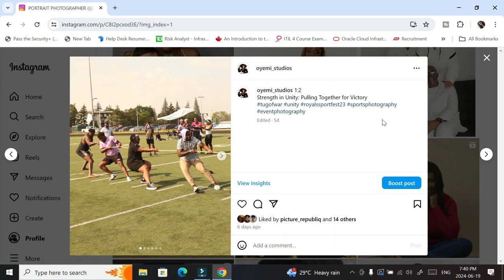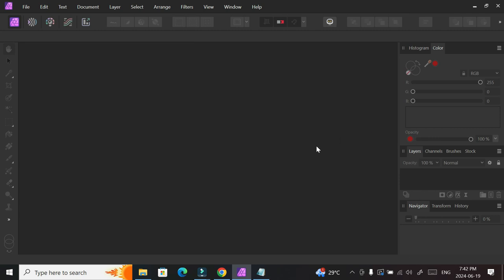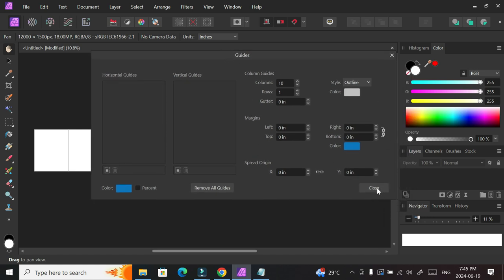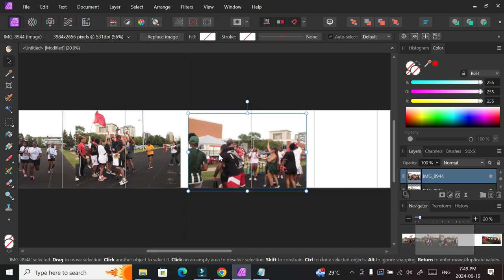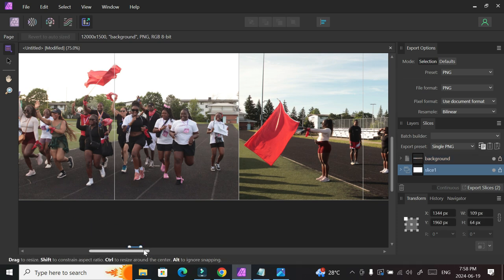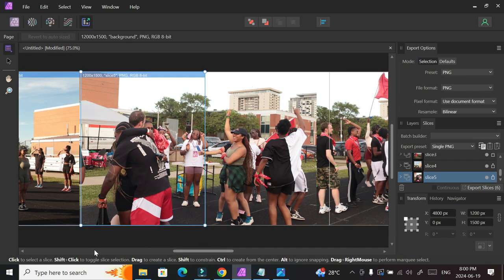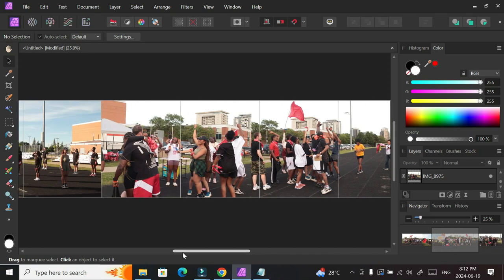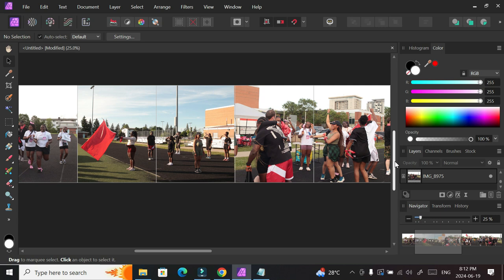Creating Instagram carousel/Collage in Affinity photo | How to slice images in Affinity Photo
Hello,
In this video, you will learn how to create a carousel of pictures in Affinity Photo that you can slice and can upload on Instagram or use in magazine printing.

00:00:00 Intro
00:01:05 Creating your canvas
00:03:35 Creating the guides on your canvas
00:05:23 Adding pictures to your canvas
00:11:48 Slicing your canvas
00:14:20 Exporting you sliced pictures
00:17:15 Uploading to Instagram